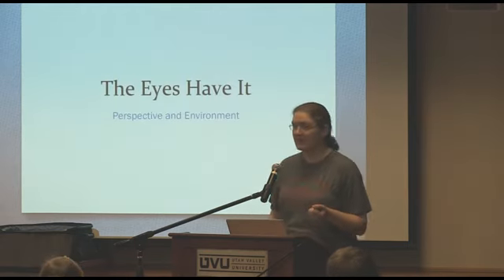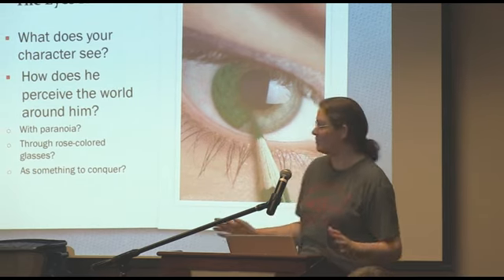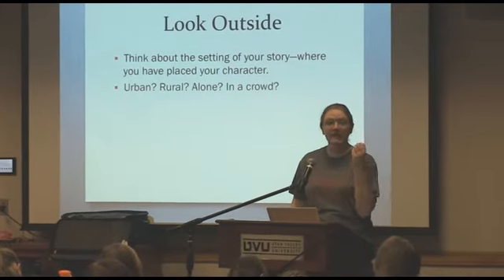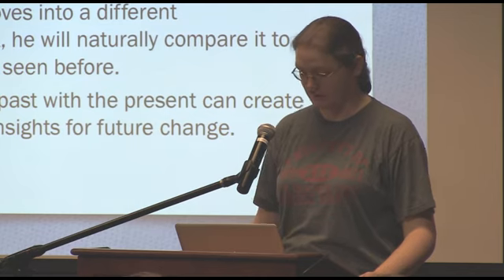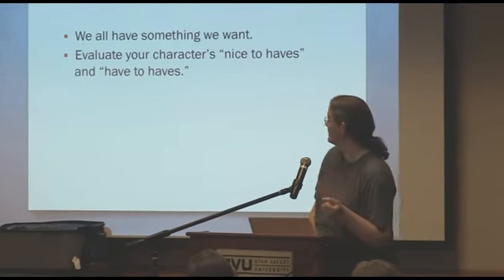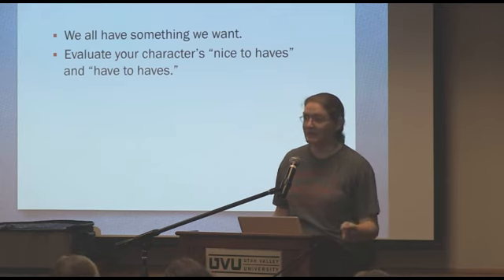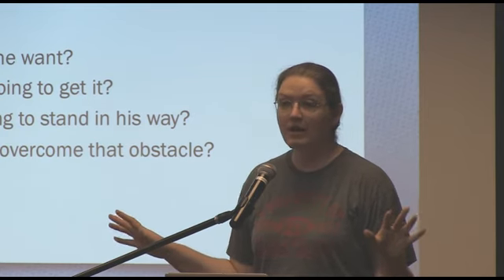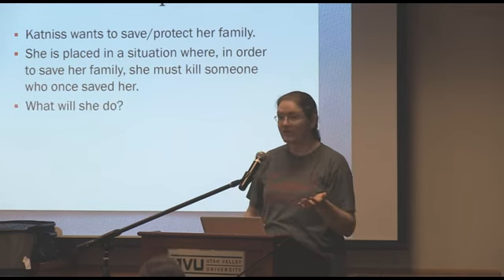Building Better Characters: The Mr. Potato Head Way by Lisa Mangum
Teen Author Boot Camp 2014:
Characters are more than just what they look like on the outside. In this class, Lisa Mangum dives deeply into how to build a character who is 3-dimensional by focusing on the parts of a Mr. Potato Head toy.